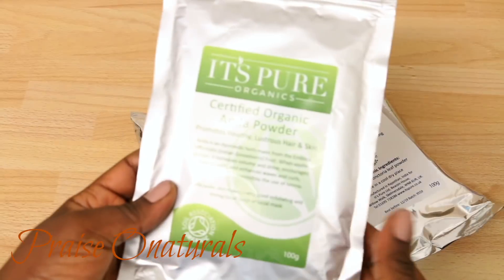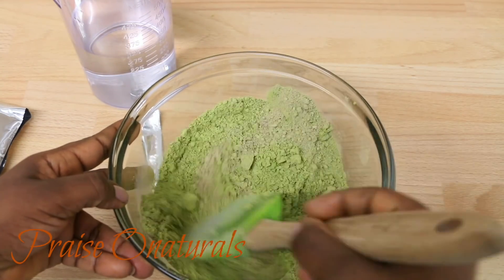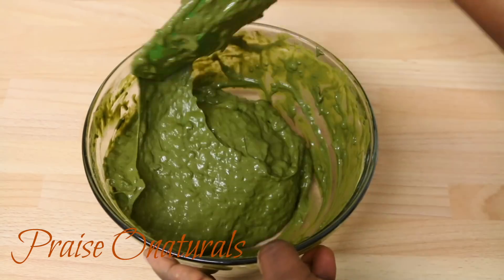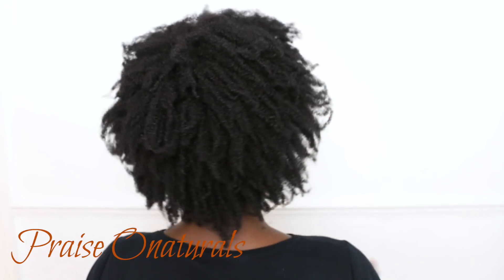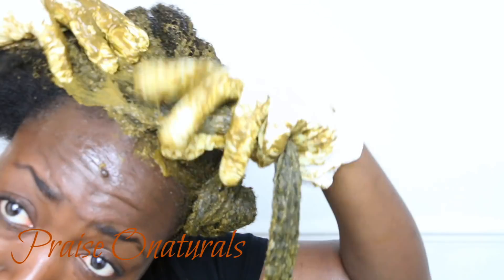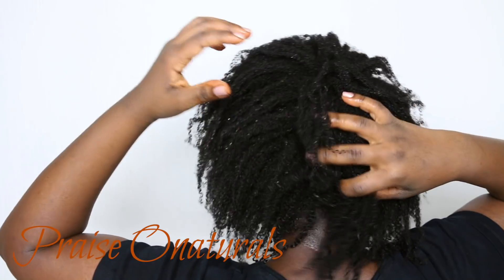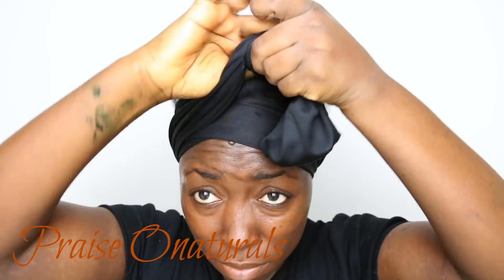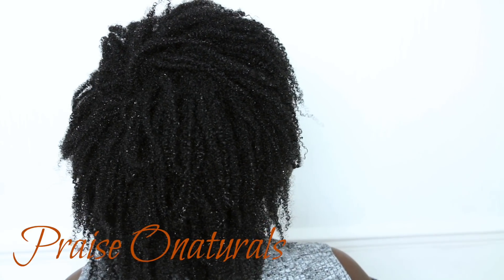How To Dye Hair Black/Jet Black Naturally With Amla Henna And Indigo Powder Without Lemons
How to dye hair at home naturally without dye with Amla powder, henna powder and indigo powder All Natural herbs No Chemicals.

STRAND TEST
Testing the colour on a stand to avoid a Surprise
It is a Good to do a Stand test to see what the colour will be before  applying it all over your hair.

Preparing the henna paste for shoulder length hair use more for longer hair.

Please Use only plastic, porcelain or glass container When Mixing NO METAL Utensils.

-100g Henna Powder 3 table spoon full of Amla Powder Mix with 400ml water into the consistency of yoghurt.
-Cover the paste and leave to soak for 8 to 24 hours. if you left it in a warm place the dye release will be quicker.

Indigo
-150g Indigo Powder Mix with 350ml - 400ml WATER into the consistency of yoghurt. Once mixed the paste should be used immediately.

The true colour takes a few days to show
The colour will deepen over the next 3 or 4 days. This is because it takes a few days for the oxidation process to take place.

Is henna permanent?
Yes, henna does not wash out although it will gradually fade over time because the dye works like a varnish over your natural hair colour rather than chemically changing it.

Can Indigo along dye hair black?
Henna and Indigo together is what creates the Black but that is only if you use it one after the other like i did in the video. Henna alone on grey hair gives you orange or brown colour. Indigo along on grey hair gives you like a blue colour. When you mix both henna and indigo together you get shades of brown depending on the ratio you used.

Chemically Lightened Hair May React Differently
If your hair has been chemically lightened with peroxide this will affect the colour result.

Allergy Patch Testing
For the brand that i use or any good quality organic henna or indigo it is unusual for anyone to be allergic to it since it it pure and chemical free, but it is possible, as some people can be allergic to natural ingredients too. Apply a small amount of the paste to the inside of your elbow and cover with a sticking plaster. keep checking to see if there is any skin irritation. leave for up to 48 hours ok.